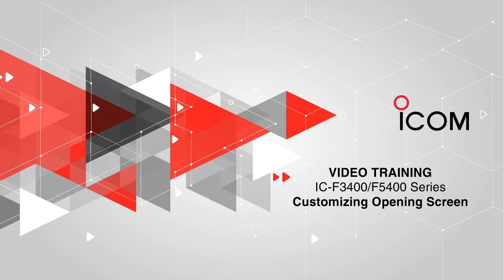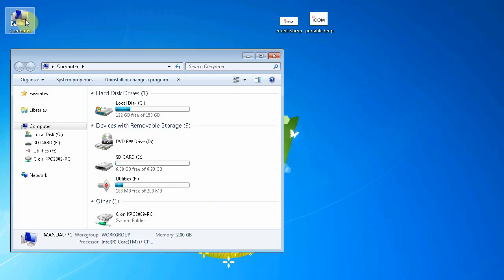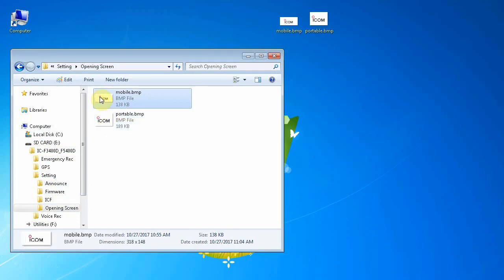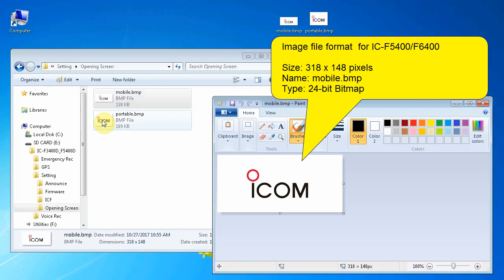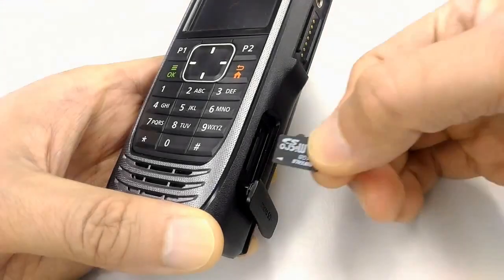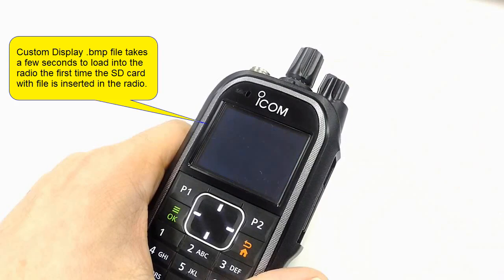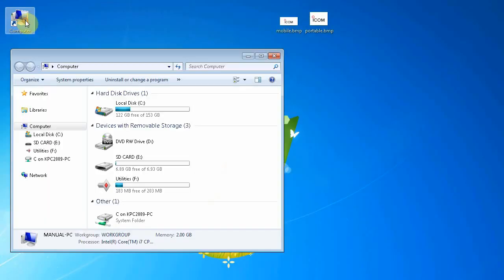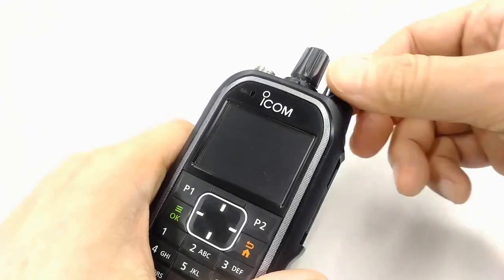IC-F3400/F5400-series || Customizing the Opening Screen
Videotraining by Gregg Hake